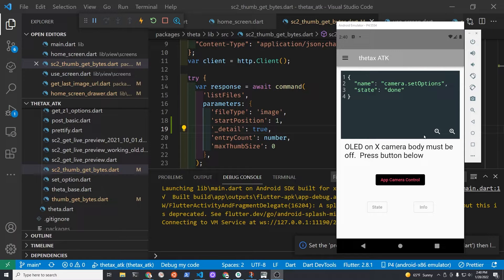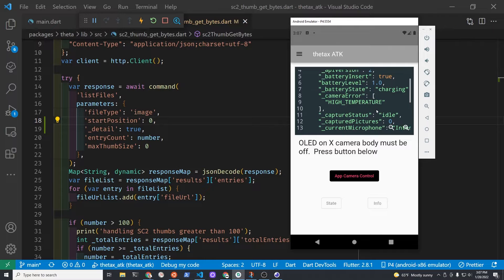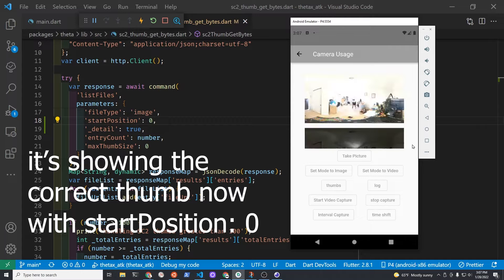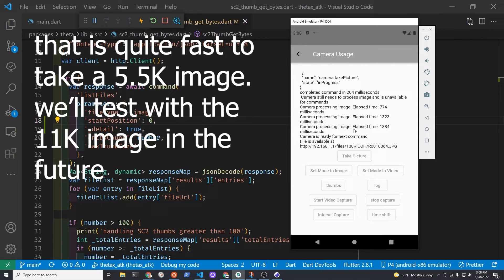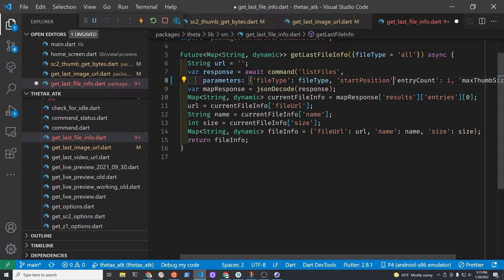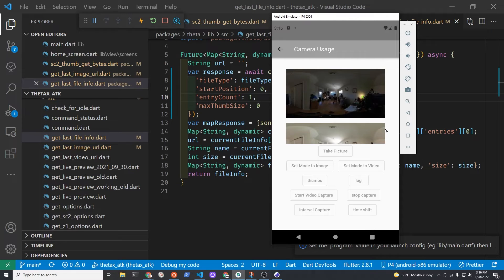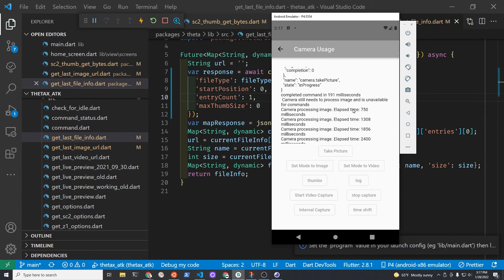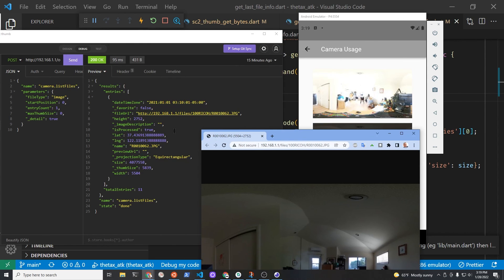THETA X ATK Part 2 - listFiles and startPosition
Continuing the port of moving a RICOH THETA Z1 and SC2 app to support the new RICOH THETA X. I realize that the startPosition of the lisFiles is 0, not 1.